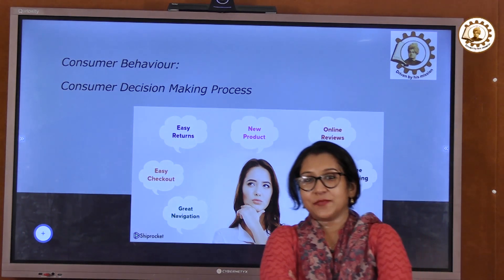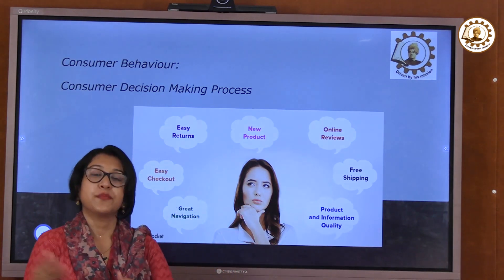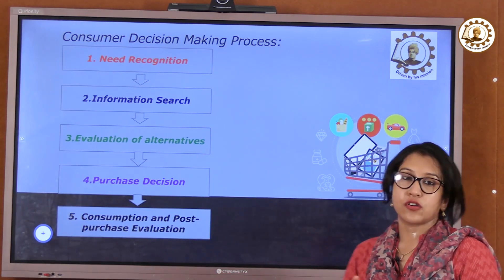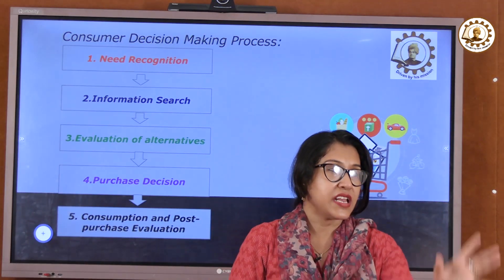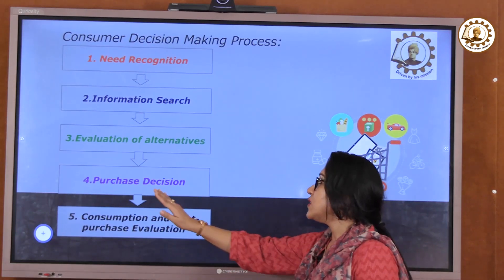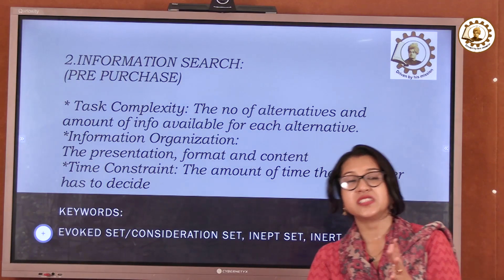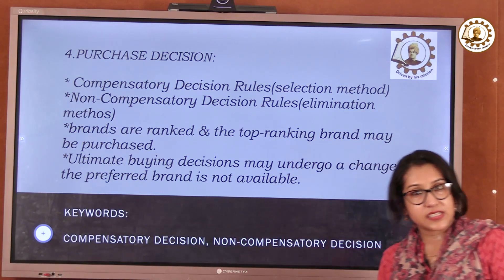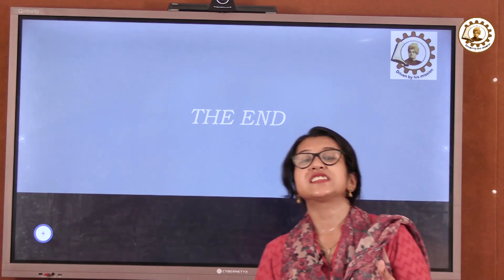How consumer behaviour Impacts on marketing strategies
How  consumer  behaviour  Impacts  on  marketing  strategies-Influencing buyer behavior